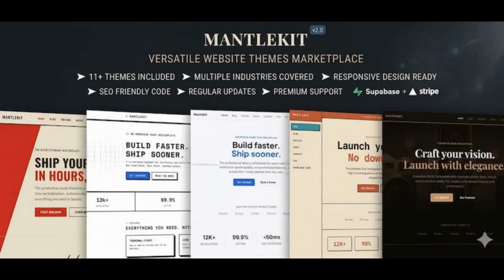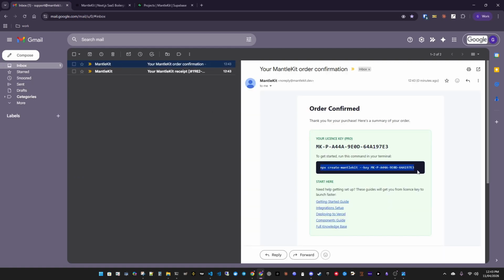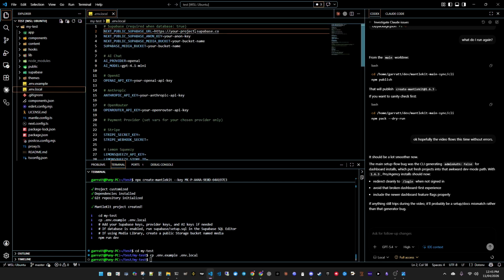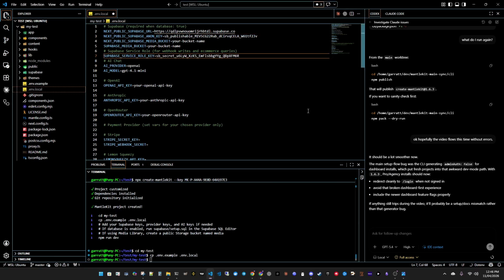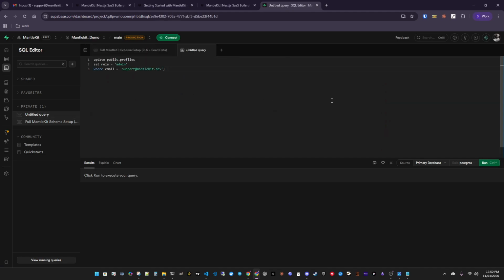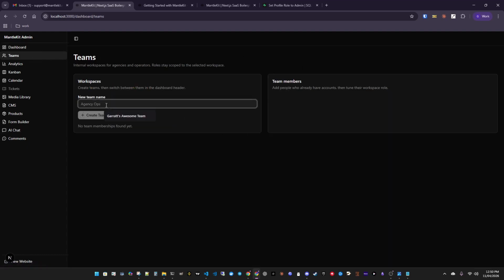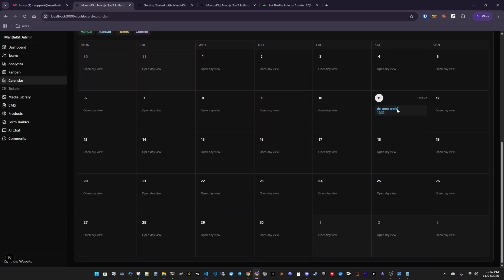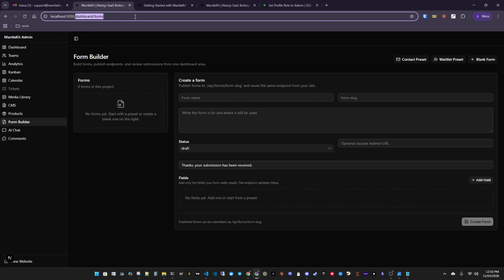MantleKit install walkthrough with Supabase Admin Dashboard and voice.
This is a QUICK AND EASY walkthrough set up to database install. This gives full access to Admin Dashboard and allows you to start adding and editing content.

*Build a SaaS in minutes with MantleKit 🚀*

In this video, I’ll show you how to install and set up MantleKit — a powerful NextJS SaaS boilerplate designed to help you launch fast. It comes with a full backend dashboard, multiple themes, and everything you need to start building real products without wasting time on setup.

Whether you're an indie hacker, developer, or start-up founder, this guide will walk you through getting your SaaS up and running quickly.

How to install MantleKit
Project setup and configuration
Running the app locally
Deploying your SaaS

*What is MantleKit?*
MantleKit is a NextJS SaaS starter kit with built-in themes, backend dashboard, and scalable architecture. It’s built for developers who want to skip the boilerplate and focus on building features.

*Tech Stack:*

NextJS (App Router)
Typescript
React
Tailwind CSS
Shadcn
React Bits
Supabase
Vercel (deployment)
Google OAuth
GitHub OAuth
Brevo, Mailsend, Resend
Stripe, LemonSqueezy, Polar

*DASHBOARD FEATURES*

Teams, Roles
Analytics
Kanban Boards
Calendar with Notes, Kanban, Tickets & Content
Ticketing System
Media Library
CMS - (Blog Posts, Pages, Knowledge Base, FAQ, Testimonials)
Ecommerce (Subscriptions, Products, Variants)
Form Builder
AI Assistance (built in chat with Anthropic, OpenAI and Hugging Face)
Comment Moderation

*COMING SOON*

Shared billing / client account context for agencies
Personal Notes / TODO Lists
2FA - Two Factor Authentication via Authy, MS Authenticator etc.

*COMING UPGRADES*

Directories
Courses
Social Networks / Forums  (Avatars, Bio's, Private and Public Communication and chat)
Booking and Scheduling
Mailing Lists and Newsletters
CRM - Customer Relationship Manager